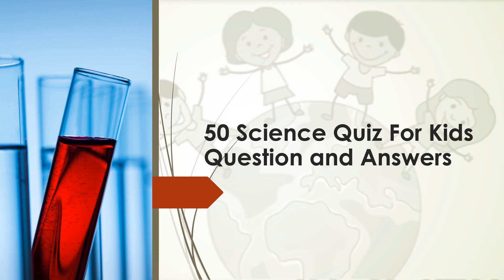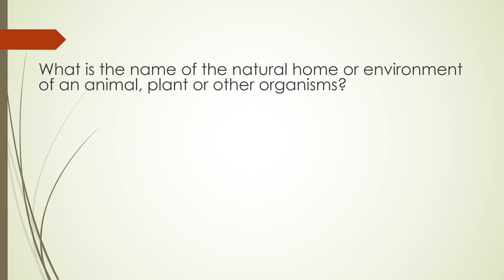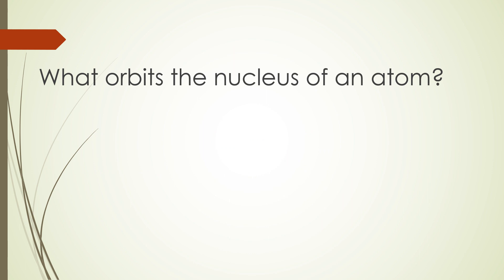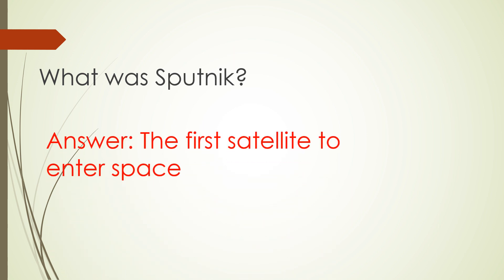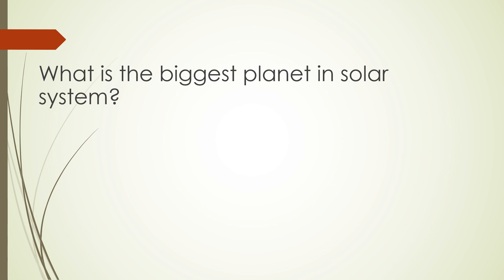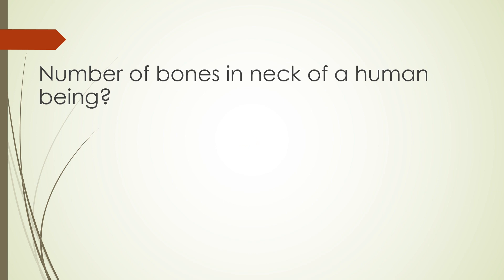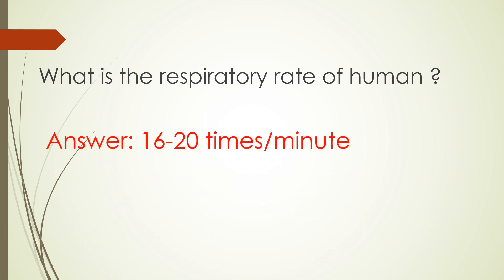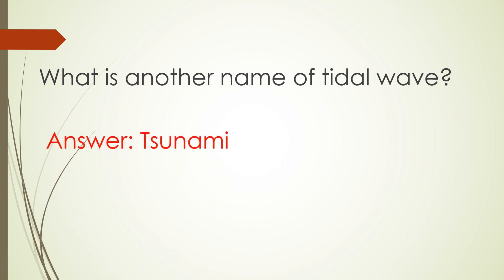50 Science Quiz For Kids-Question and Answers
Covers 50 Science Quiz For Kids-Question and Answers.

science quiz Kids Question and answers#General knowledge#